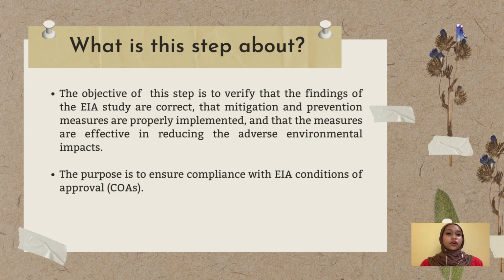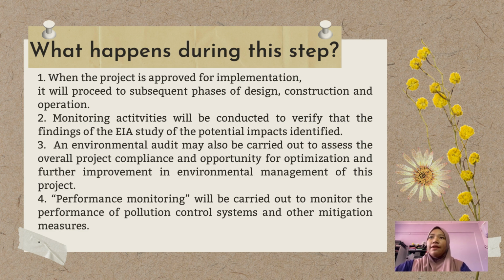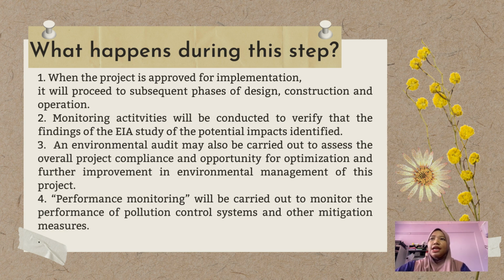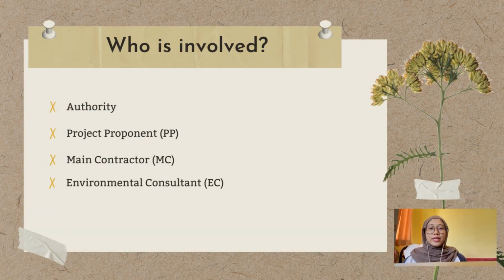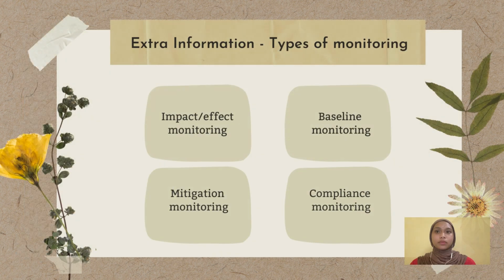(MMB3201) STEP 9: Project Implementation and Environmental Monitoring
Group members:
NUR SABRINA BINTI HILMY  (S60079)
NUR JANNAH BINTI JAMALUDIN (S59798)
NUR AFIQAH NAJWA BINTI HAMIM (S59913)